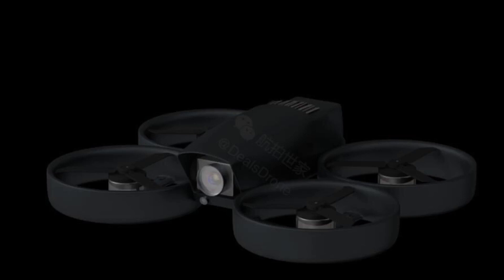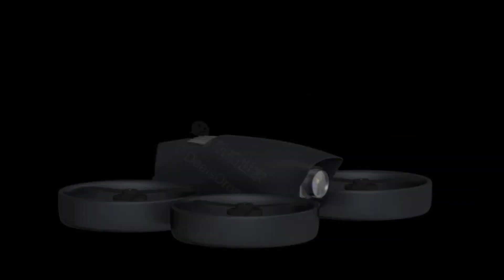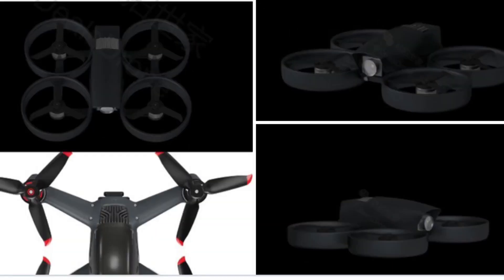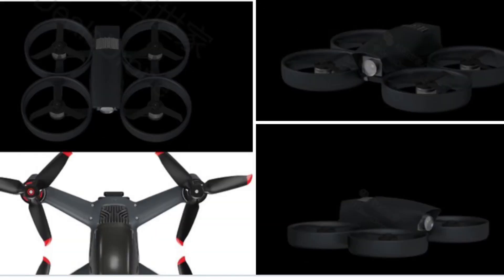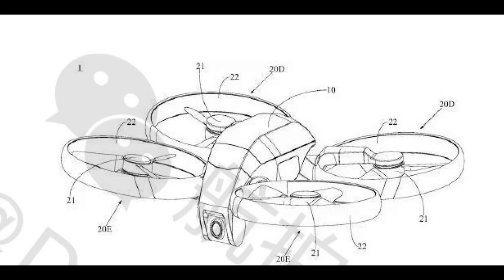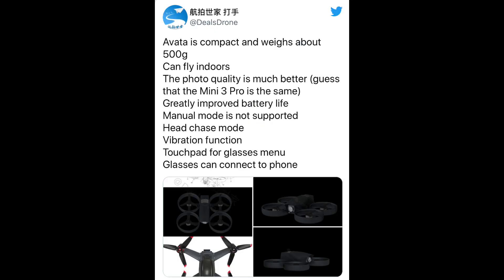DJI FPV Avata Specs and Images Leaked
Today we talk about the specs and first renders of the new DJI FPV Mini DRONE.